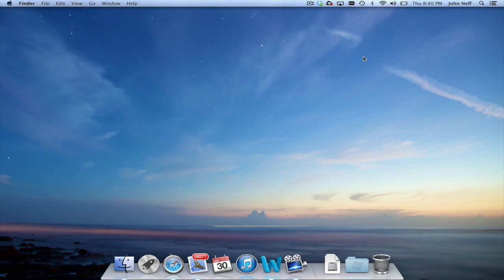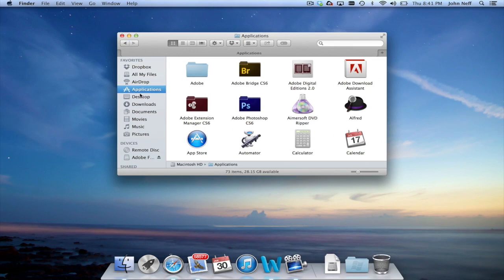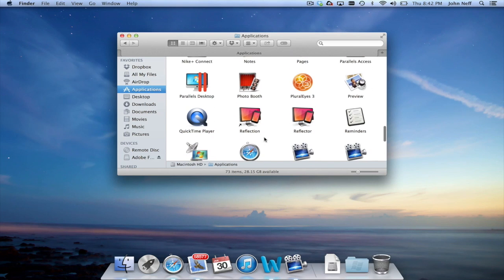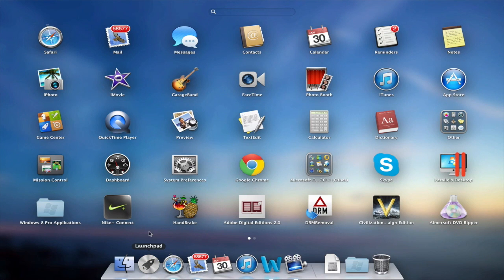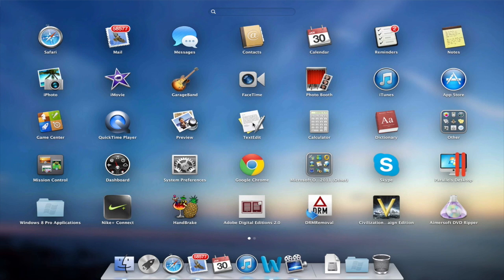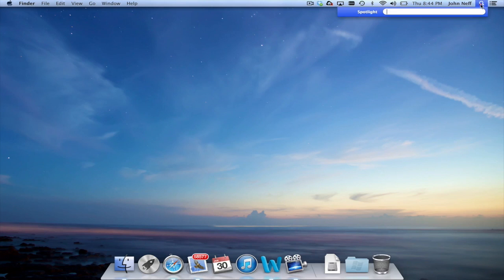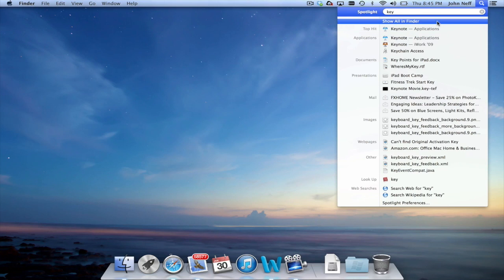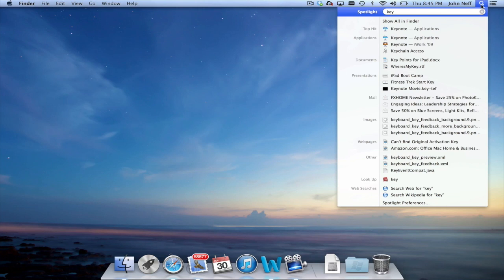Finding Apps on a Mac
In this video I demonstrate how to find apps on a Mac. In this video I am using Mac OSX Mavericks.

Note: This video is part of a series on Mac OSX.